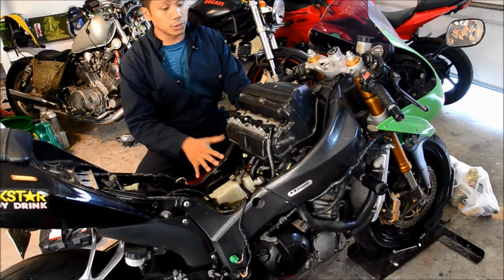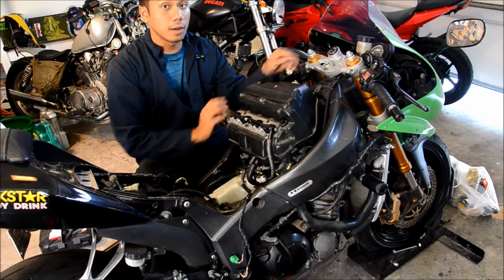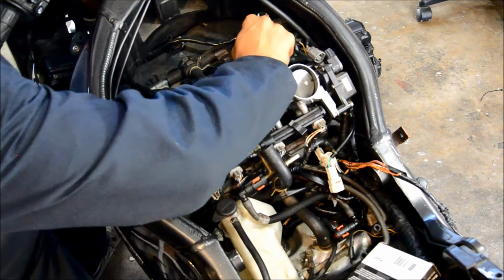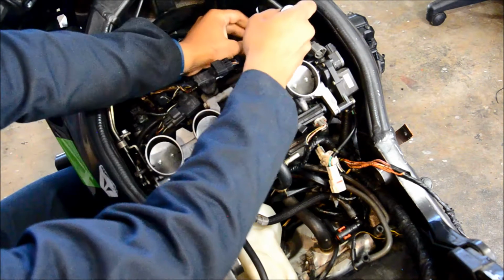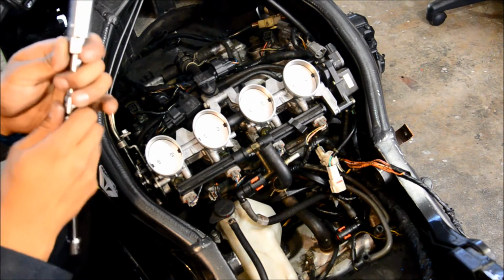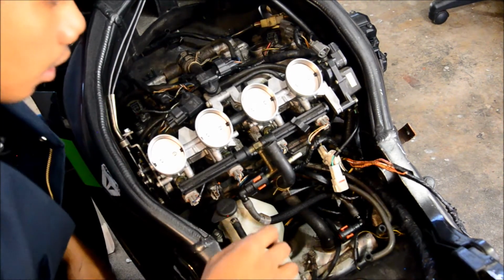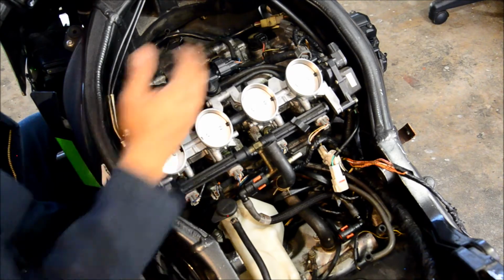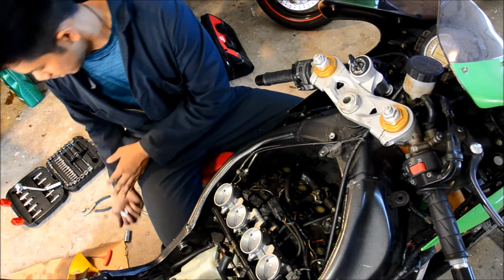Changing Spark Plugs | Maintenance Basic | Ninja ZX-6r 636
Spark Plugs on a 2005 Kawasaki Ninja ZX-6R or 636